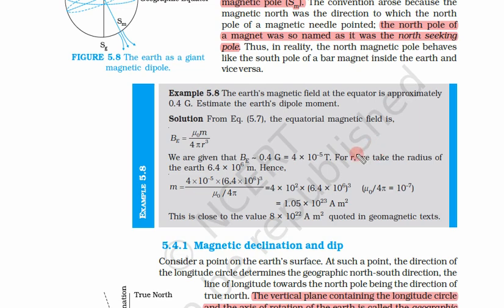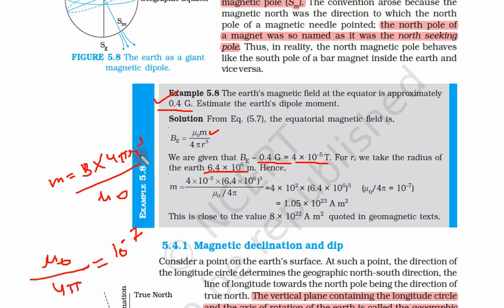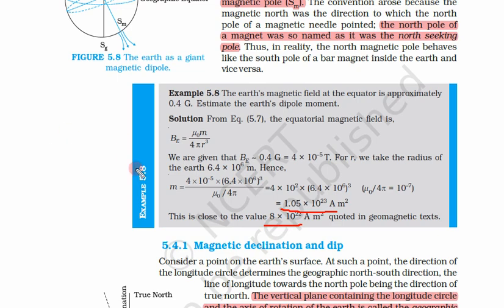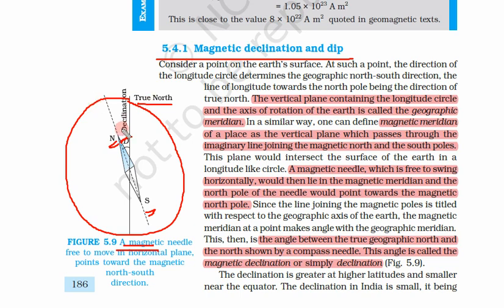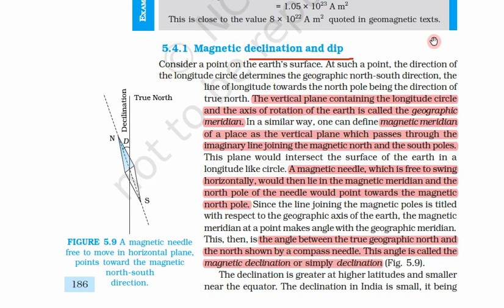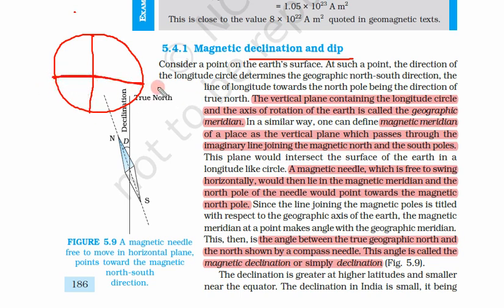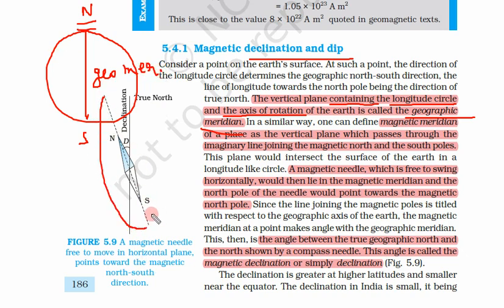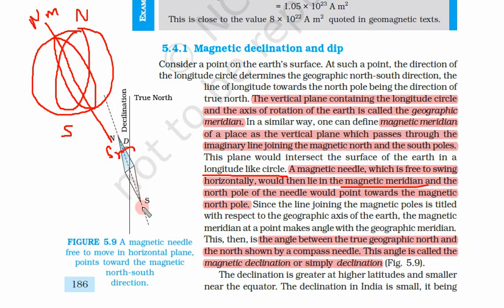Class 12th, Subject Physics, Chapter 5, Day 3, Video 3